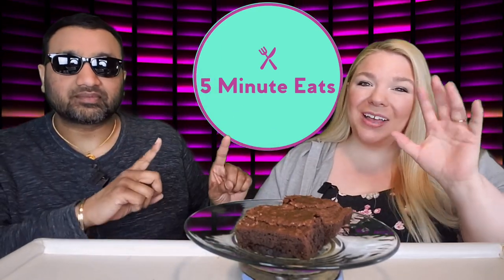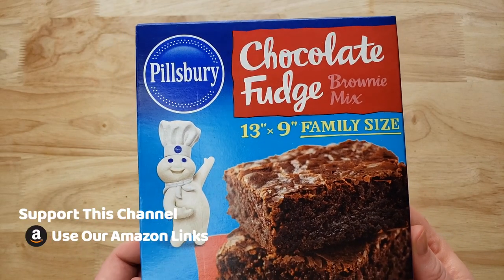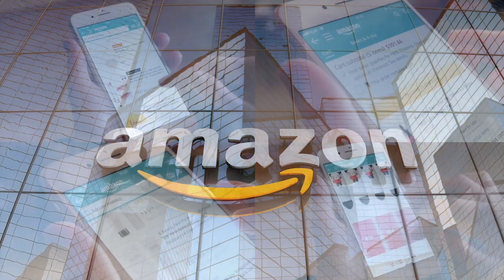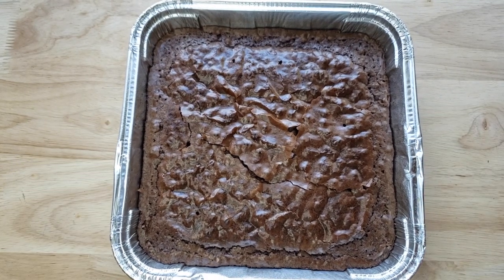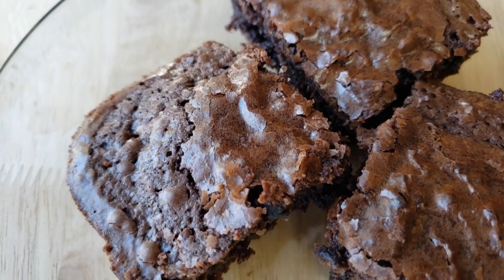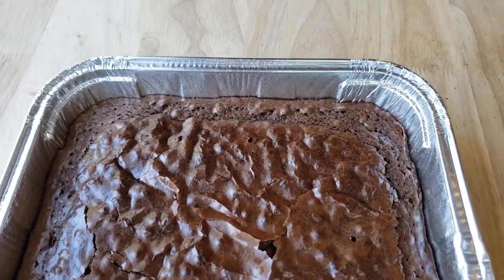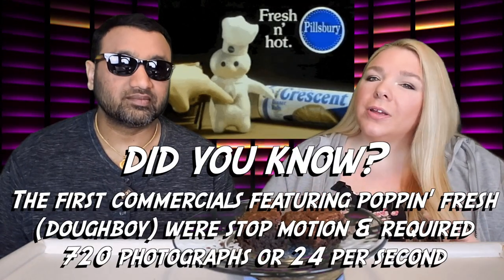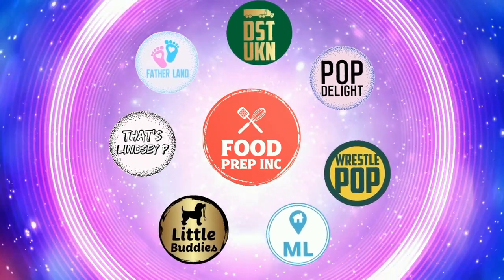Pillsbury Chocolate Fudge Brownie Mix Review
SHOP THIS VIDEO
Pillsbury Chocolate Fudge Brownie Mix